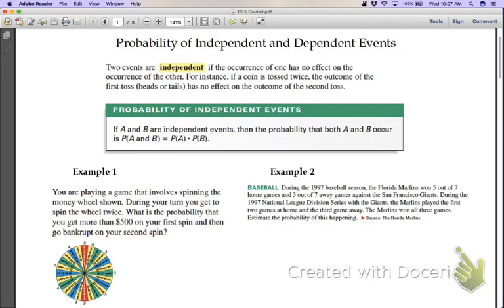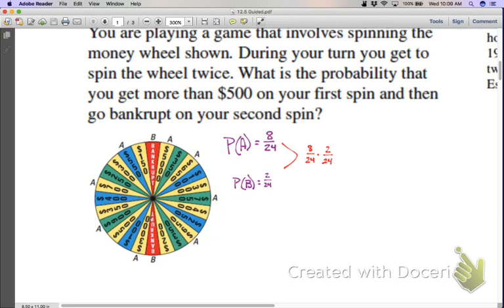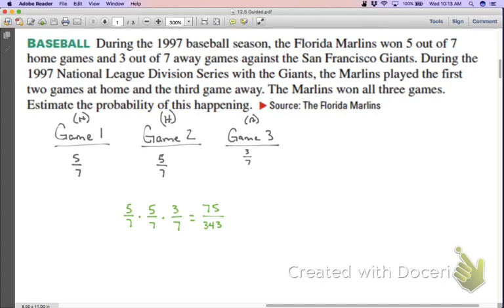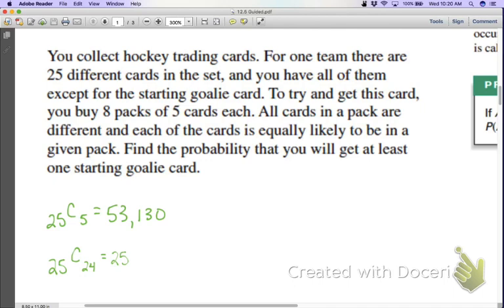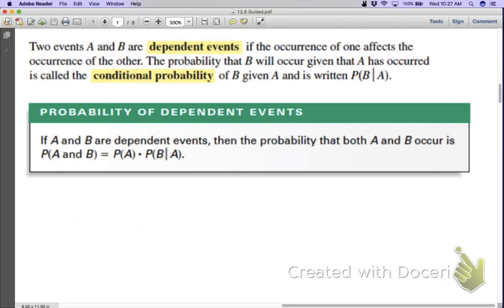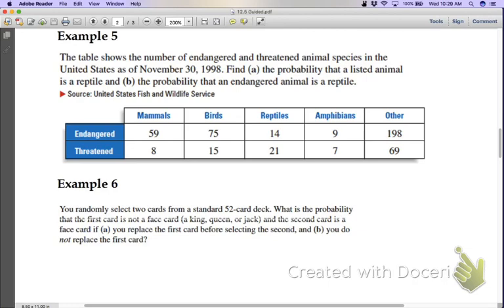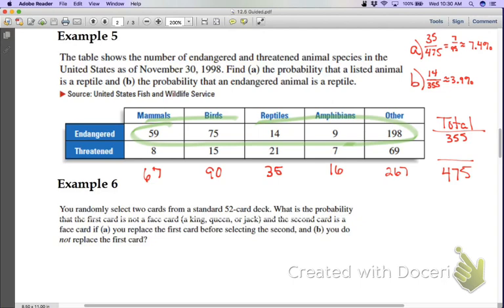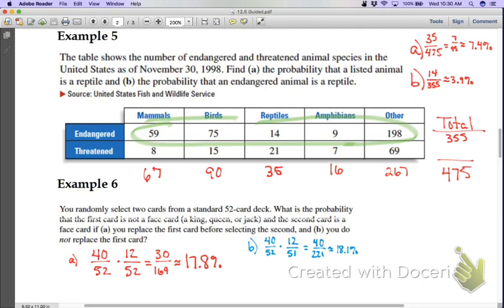AA2 - Probability of Independent & Dependent Events - NOTES 12.5